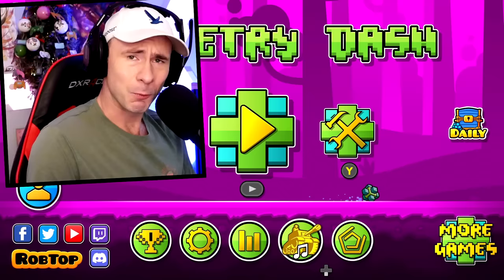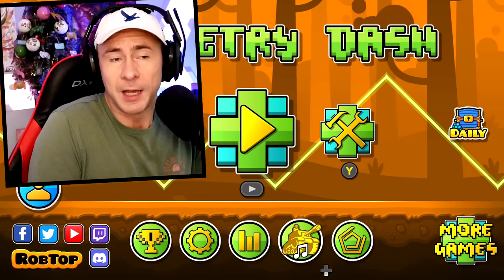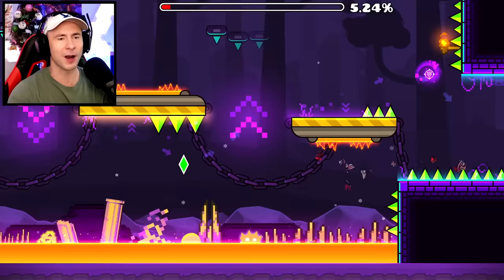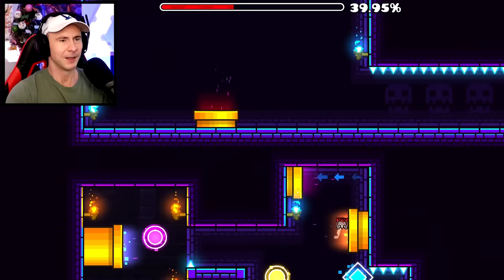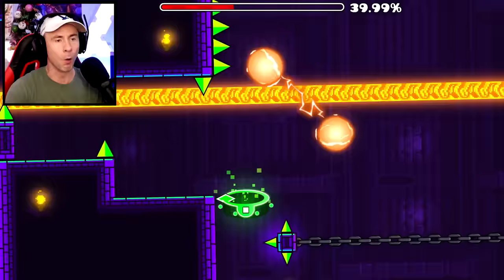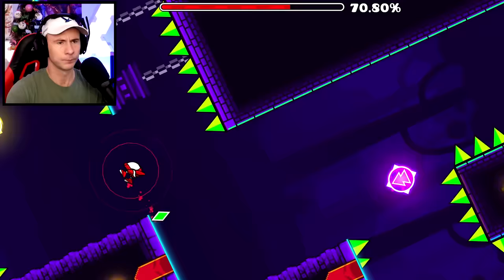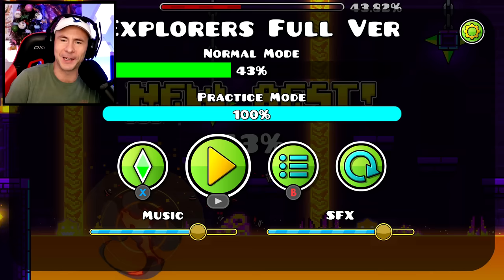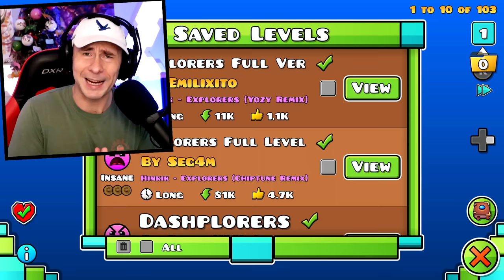RobTop's "EXPLORERS" but FULLY MADE in Geometry Dash 2.2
I played RobTop's level Explorers, but made by other creators before 2.21 releases. They were all pretty cool!
1) Explorers Full Level by seg4m
2) Dashplorers by RuebeXPX
3) Explorers Full Ver by Emilixito